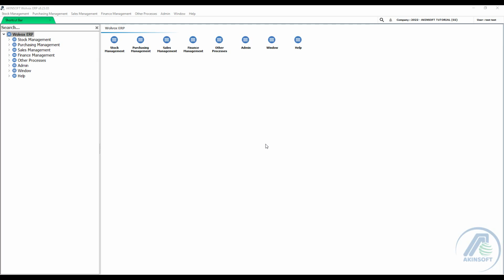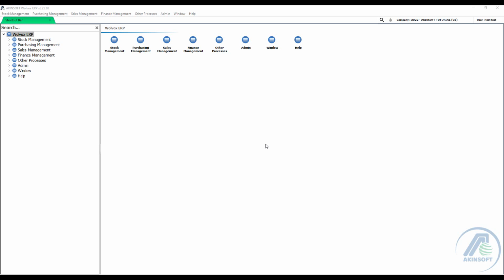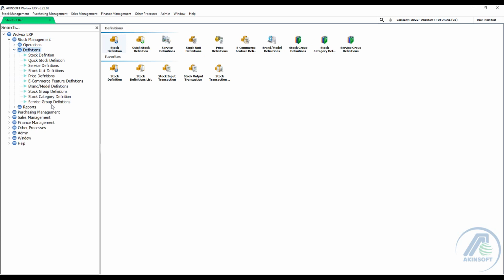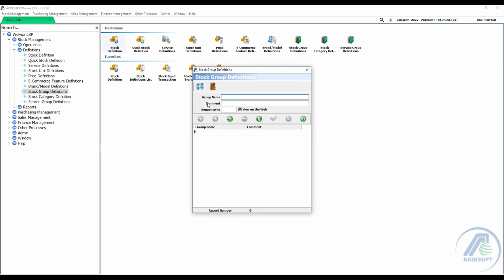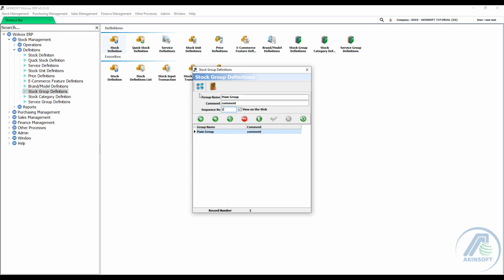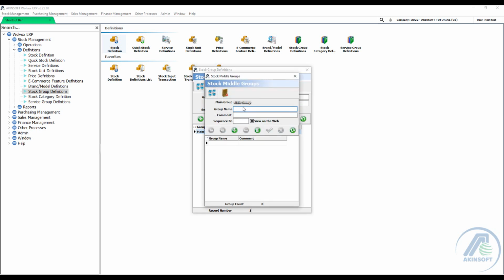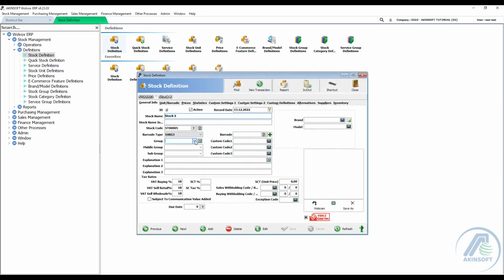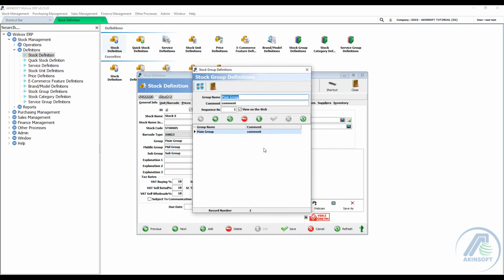AKINSOFT WOLVOX 8 Stock Group Definitions